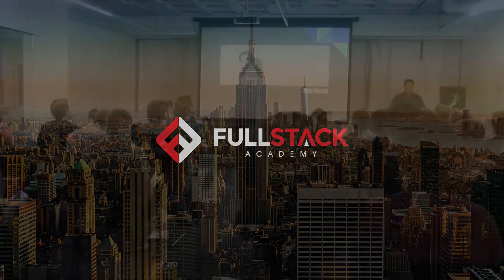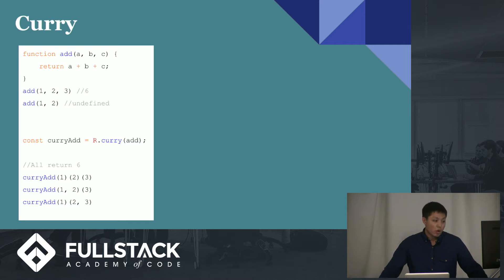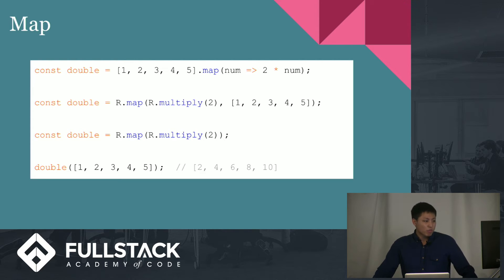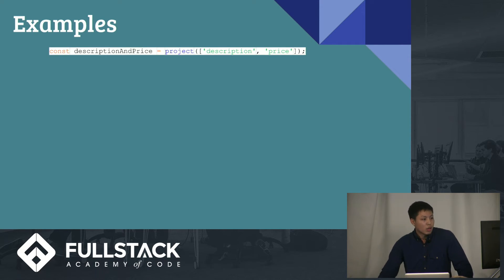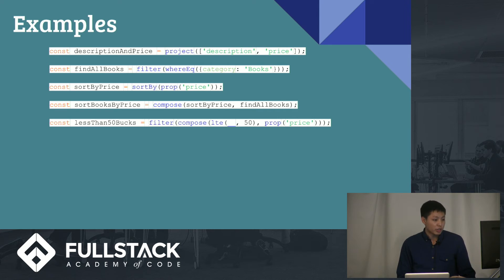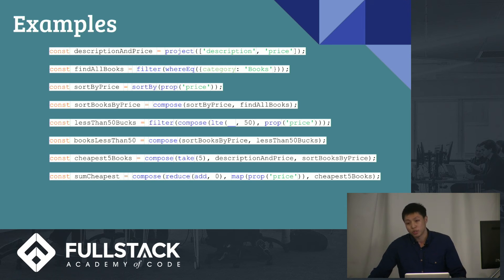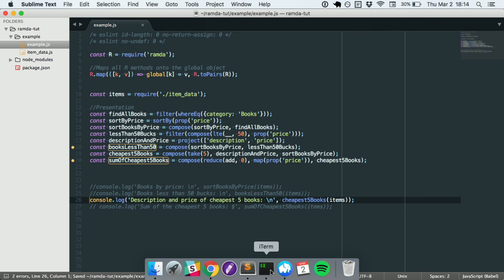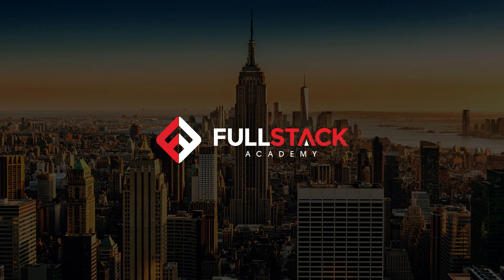Ramda Tutorial - How to use Ramda for Functional Programming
Ramda is functional programming library for JavaScript that provides many utilities to produce immutable data with no side effects. In this Ramda tutorial, we talk about the key features of Ramda such as currying and how it can be utilized to create clean, purely functional code.

Watch this video to learn:

- What is Ramda
- The advantages of currying
- Code examples using Ramda